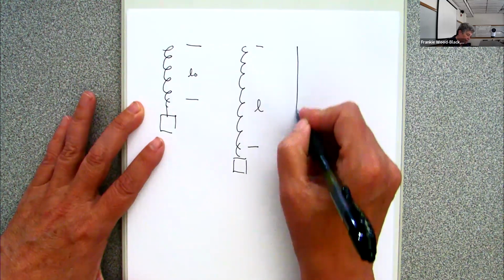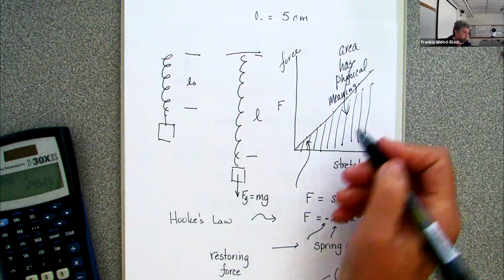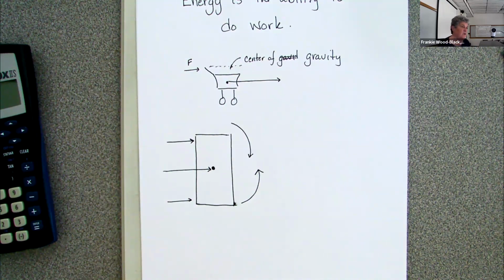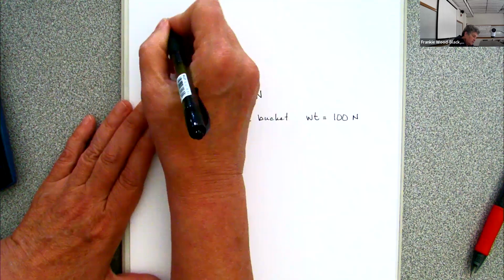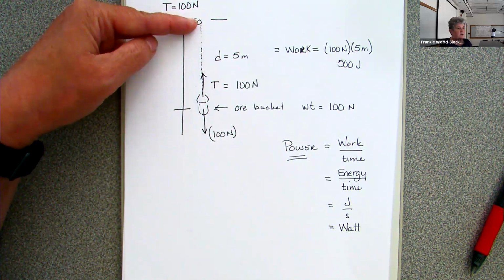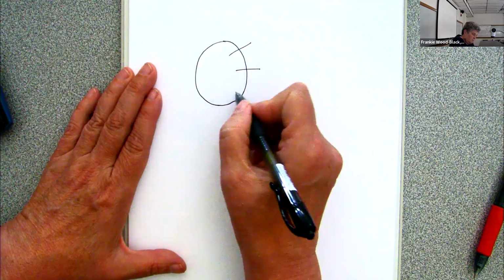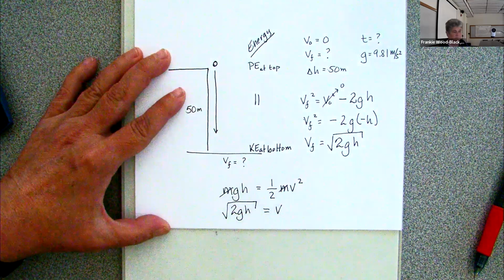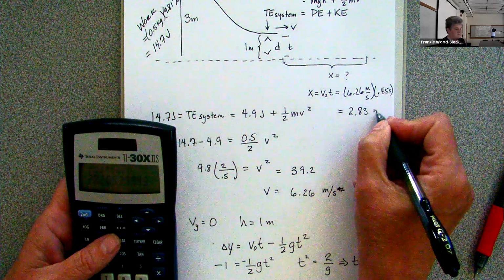Introduction to Energy